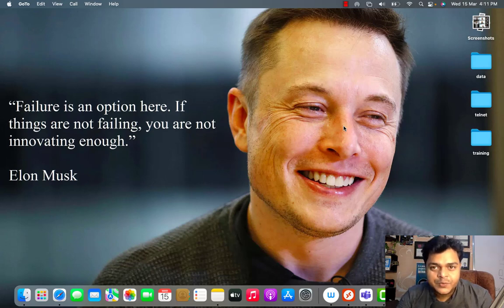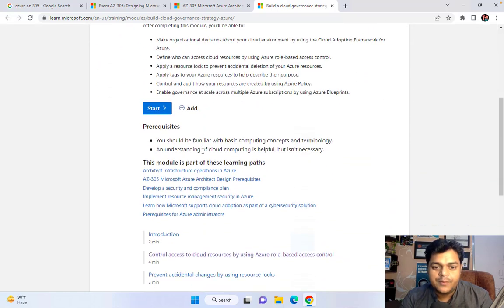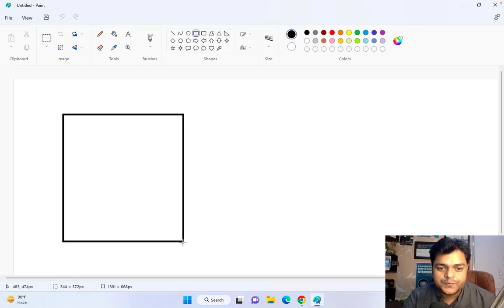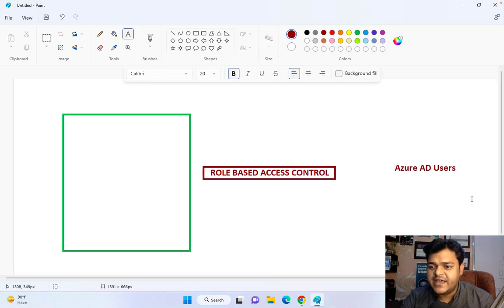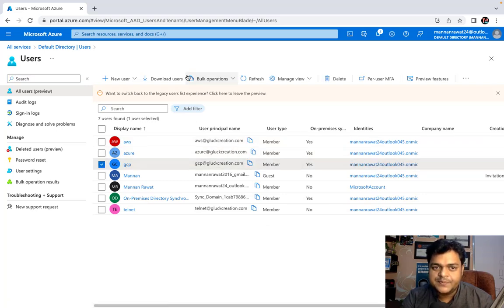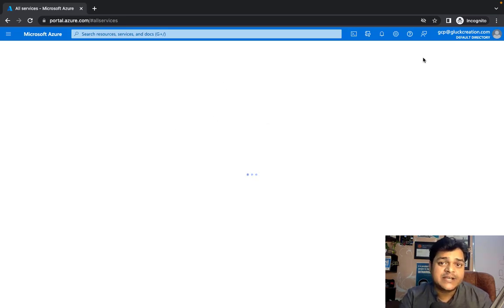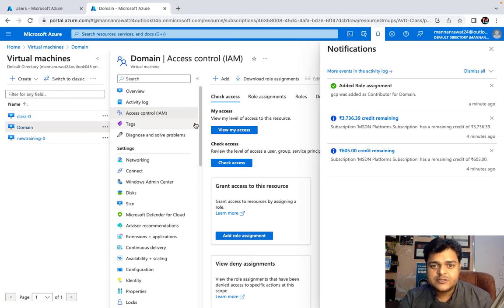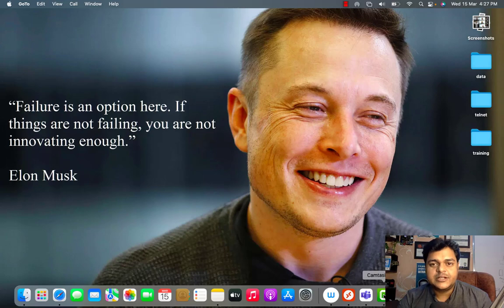Azure Architect ! What is Azure Role Based Access Control ( RBAC ) How to configure Step by step Lab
Hello Everyone welcome to another session of Azure architect AZ-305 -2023 latest contents with 100% live practical.